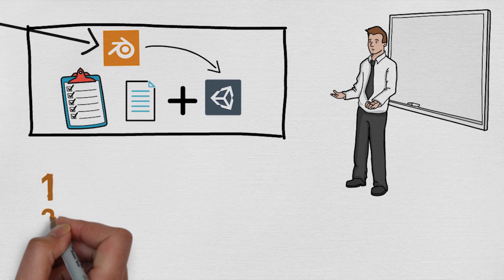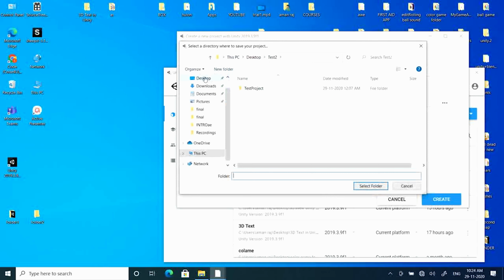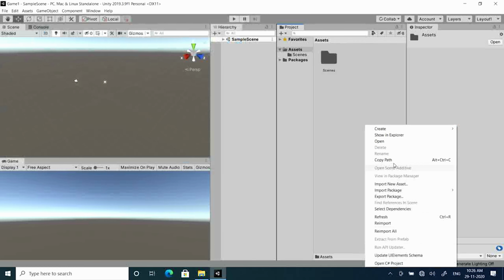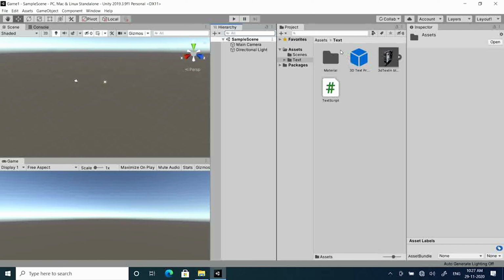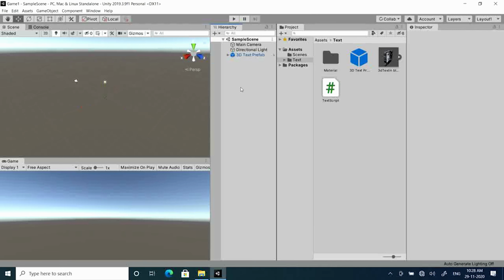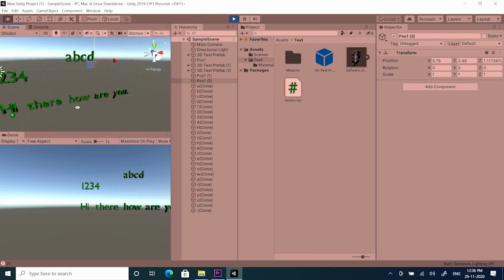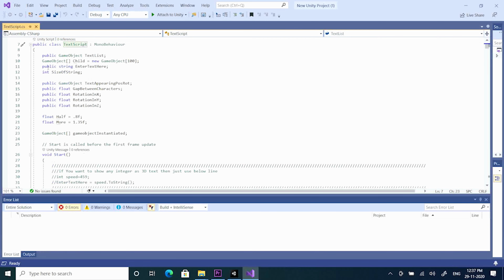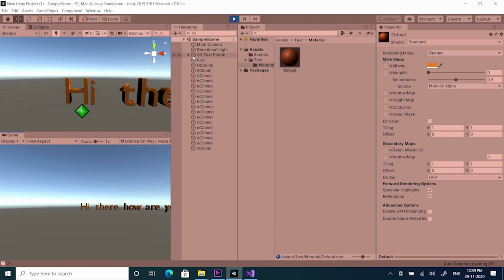How to Make 3D Text in Unity ||(100% Working)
Steps in the tutorial:
1st step :  download the zip file from the link given below and unzip it
2nd step : open unity and import the package
3rd step : set up the scene

Note: This is very basic version of 3D text package which I have created when I needed it in a game, I am thinking to add more features to it. So for this I have created a GitHub repository. If you want to contribute to this project you can make a pull request and I would be happy to collaborate on it.

As we know Unity doesn't have 3D text feature .. So I thought to create my own package which we can use in any no of projects.
The package which I have shared above is fully customizable , like you can create multiple 3D text with desired rotation and location ,give them rotation in its own axis , you can also increase spacing between each characters.

Note:-
Here is one think I would suggest to beginners. In this package there is a script ,after importing the package open the script and try to understand how it is working , try to change few variables and see the change in result , this will really help you build up your concept in unity and overall in coding.